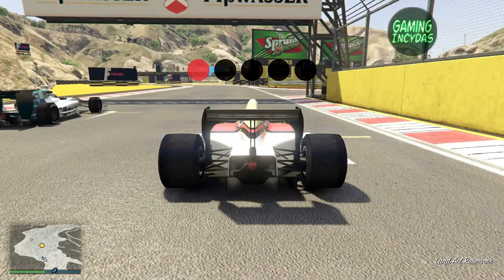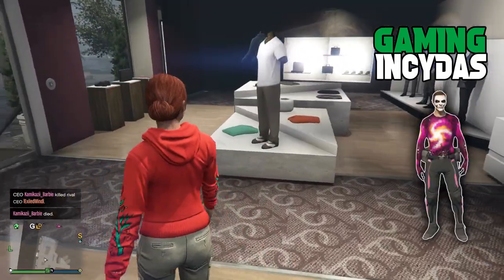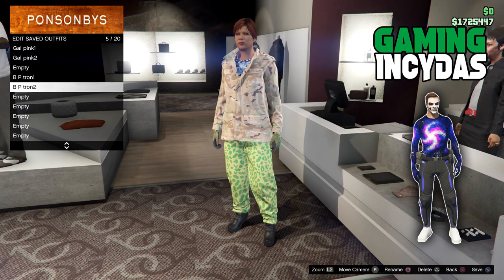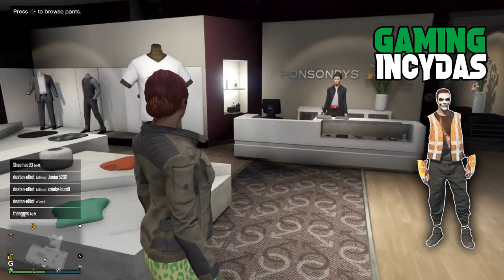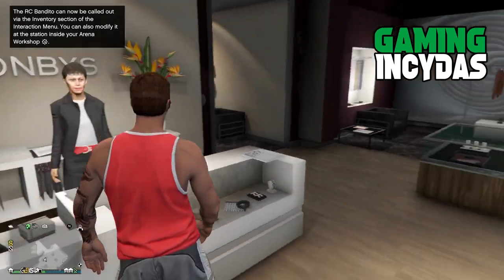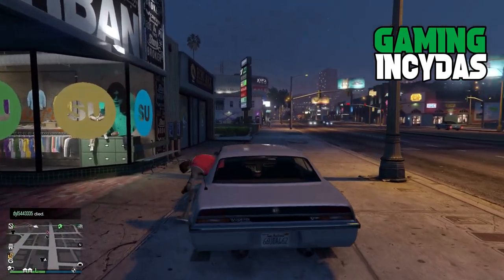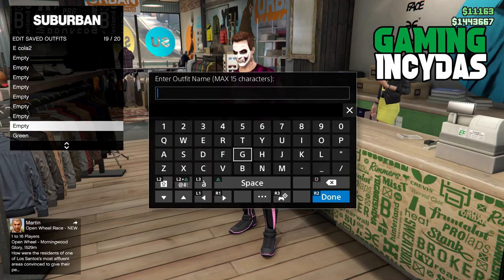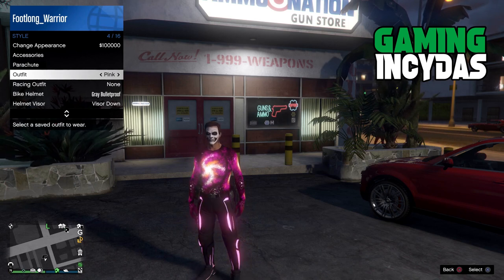GTA 5 ONLINE How To Get Multiple Modded Outfits All at ONCE! 1.51!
This Video Is A Full Length Tutorial How to get Multiple modded outfits in GTA Online 1.51

Channel Shoutouts

              PINK TRON
BOOTS - Worn Ox Blood SLack Boots #31
PANTS - SPORT PANTS - Spotted Muscle Pants #1
TOPS - LEATHER BOMBER JACKETS - Gold SN Leather closed #6
             -SAVE OUTFIT-
TOPS - WORK JACKETS - Peach Camo Closed Field #9
       TUCKED T-SHIRTS - Blue Digital T-Shirt #75
GLOVES - Light Woodland Tactical #4
             -SAVE OUTFIT-
         (-BUY PINK TRON OUTFIT-)

              BLUE TRON
TOPS - LEATHER BOMBER JACKETS - Multi-Color SN Leather Closed #7
SHOES - HIGH HEEL BOOTS - Deluxe Midnight Combat #24
              -SAVE OUTFIT-
              -SAVE OUTFIT-
          (- BUY BLUE TRON OUTFIT-)

             TRASHMAN VEST BLACK JOGGERS
TOPS - DENIM JACKETS - Distressed Denim Jacket #9
       TUCKED T-SHIRTS - Black Clasic #11
SHOES - BOOTS - Chocolate Slack Boots #33
                -SAVE OUTFIT-
TOPS - PARTY TANK TOPS - Leopard Loose Tank #1
       TACTICAL JACKETS - Khaki Tactical Blouson #79
                 -SAVE OUTFIT-
   (-BUY PANTS - UTILITY PANTS - Black Heist Pants -)
    (-BUY TOPS - RACING JERSEYS - Pumped Motocross )

              E COLA BLACK JOGGERS
PANTS - UTILITY PANTS - Black Battle Pants #37
TOPS - TANK TOPS - Mocha Torn Short Crop #61
GLOVES - White Surgical Gloves #43
              -SAVE OUTFIT-
TOPS - SPORTS JACKETS - Sea Green Puffer Jacket #99
       BUSTIERS - White Lace Bustier #17
SHOES - BOOTS - Moss Tech Boots #21
               -SAVE OUTFIT-
             (-BUY E COLA TOP -)

 my psn is
TwoinchesInCyda